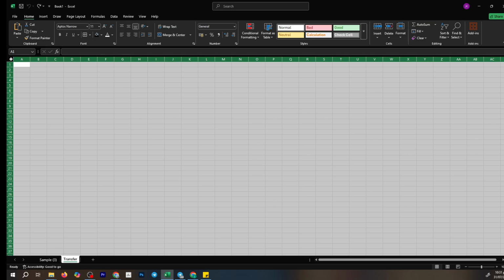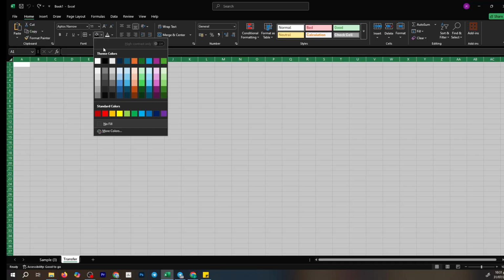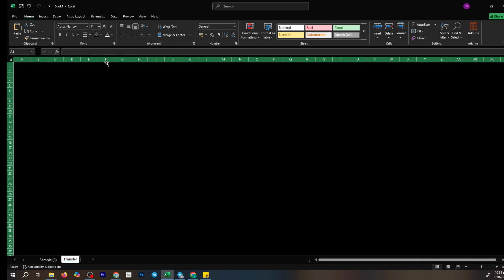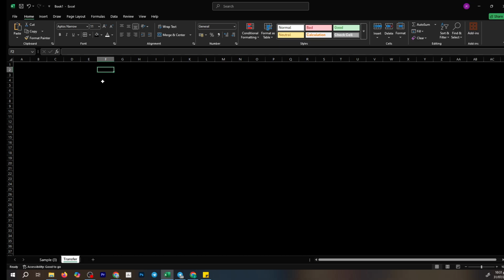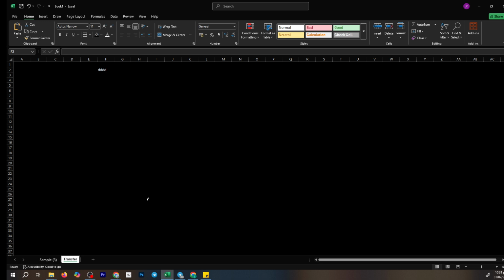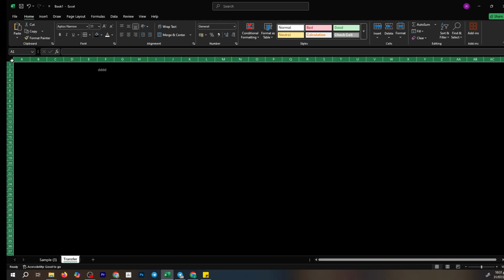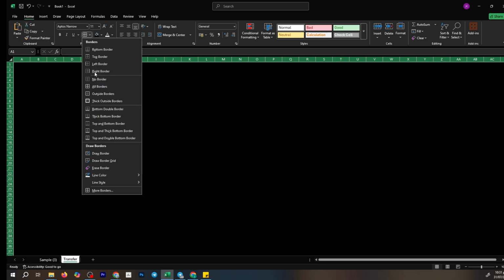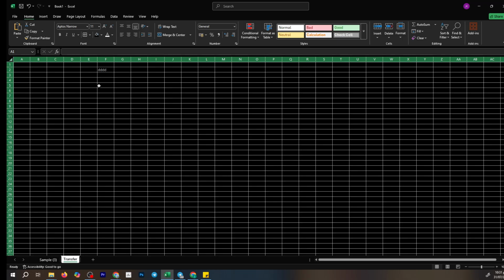How To Turn Microsoft Excel Black Background White Text [2025 Guide]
In today's video we cover Turn Excel Black Background White Text,How To Change Excel Background Color,Microsoft Excel Dark Mode To Light,Change Excel Theme To Light,Excel Background And Text Color,Black Background White Text Excel,Excel Formatting Tips,Customize Excel Appearance,Microsoft Excel Tutorial,Excel 2025 Tips,Excel Theme Settings,Switch To Light Mode In Excel,Excel Sheet Color Settings,Excel For Beginners,Microsoft Office Excel Guide,Change Cell Color In Excel,Improve Readability In Excel,Excel Contrast Settings,Personalize Excel Display,Excel Visual Preferences